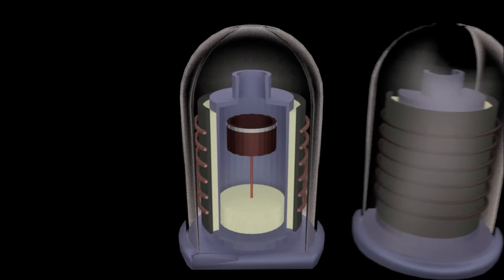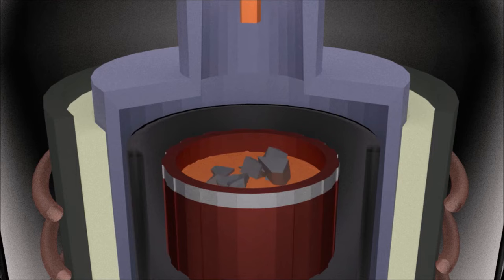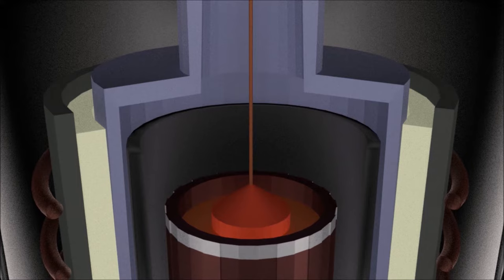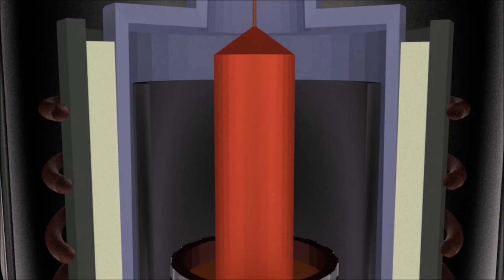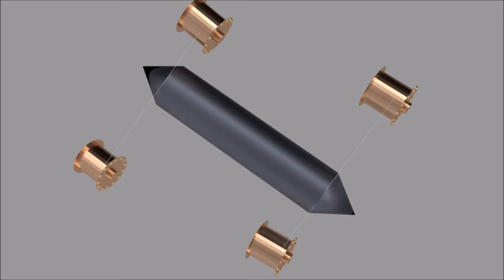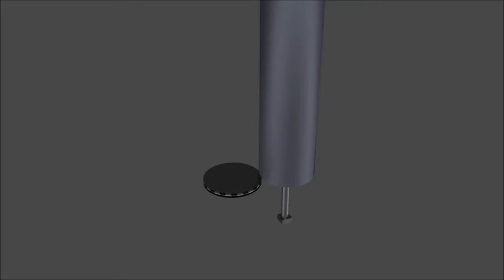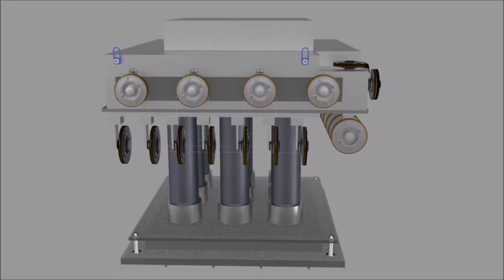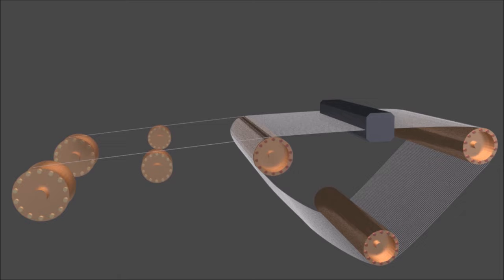UNSW Czochralski (Cz) ingot pulling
This animation is an online educational resource developed for the by Jing Zhao, Daniel Chen, and Jack Colwell in a project headed by Associate Professor Bram Hoex. The project funding was provided by the Australian Centre for Advanced Photovoltaics (ACAP) under Grant “CGR3 - Development of online educational resources for PV manufacturing education” and the Faculty of Engineering of UNSW Sydney.